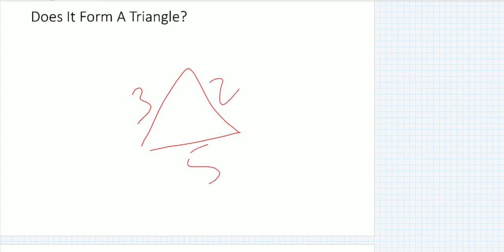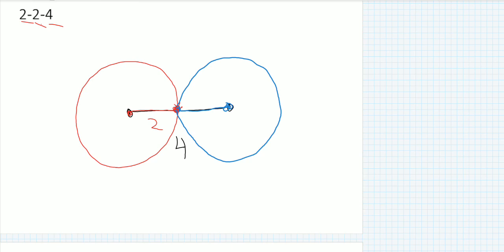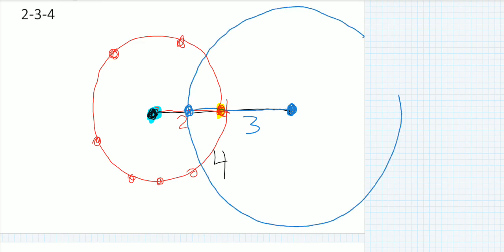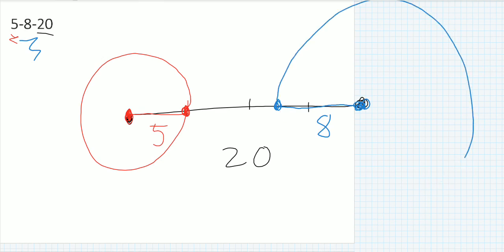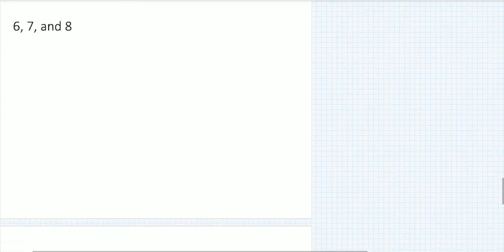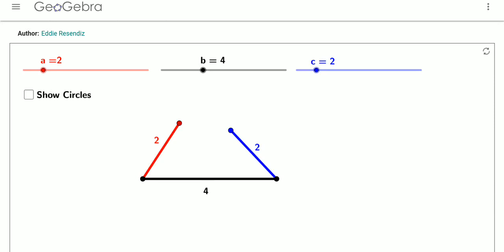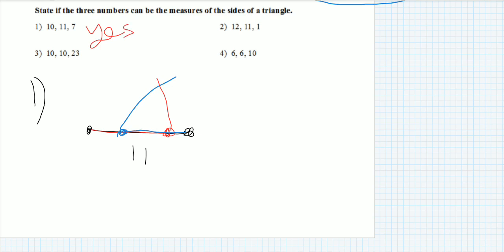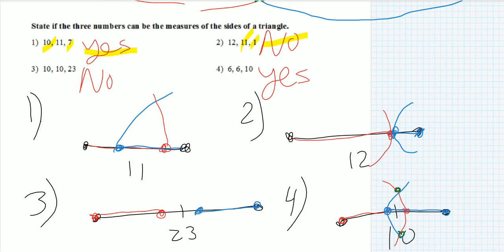Does it Form a Triangle? Using Circles.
Basic method in determining if 3 side lengths form a triangle.